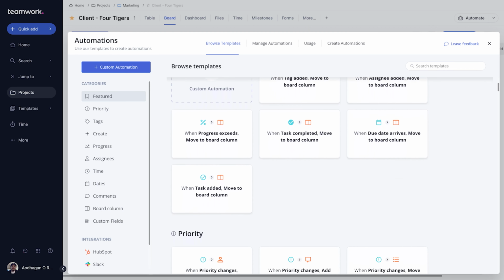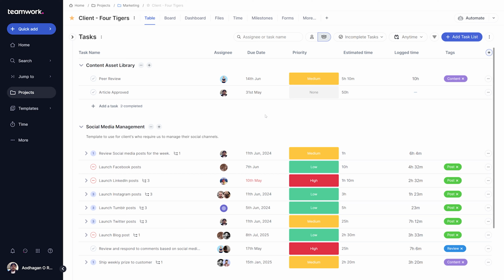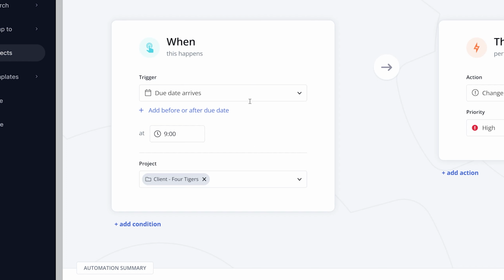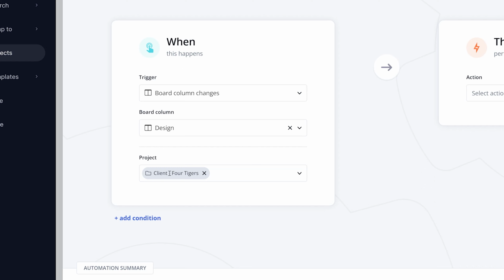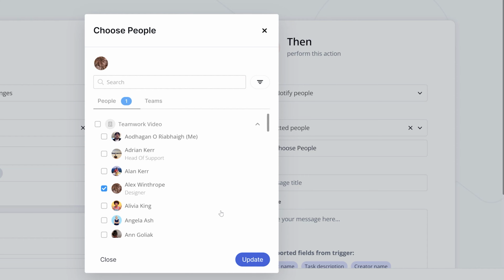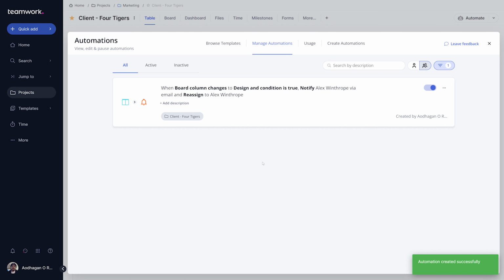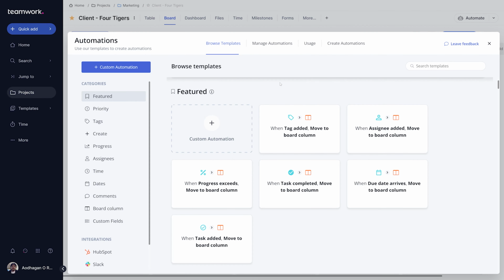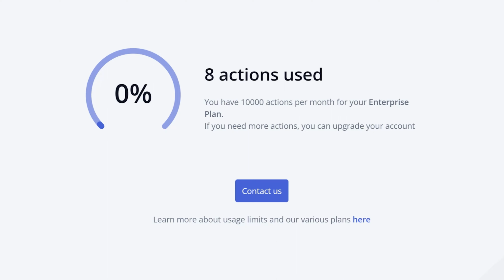Setting Triggers For Board Columns Using AUTOMATIONS in Teamwork.com